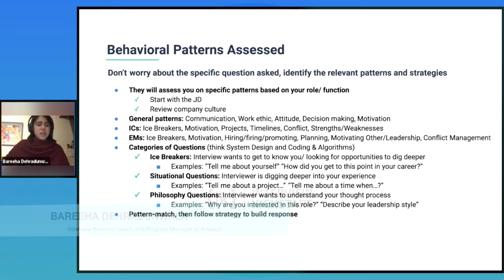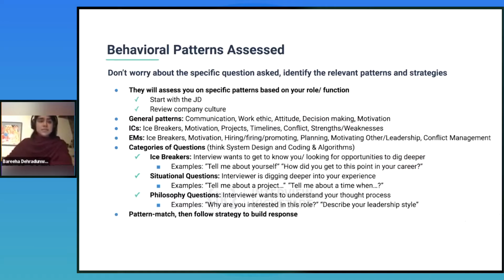Predict Behavioral Interview Questions | Are you a strong tech hire?